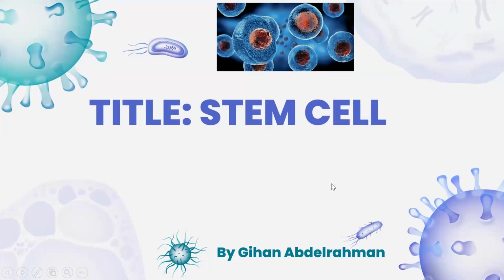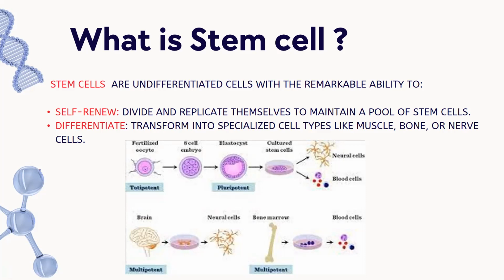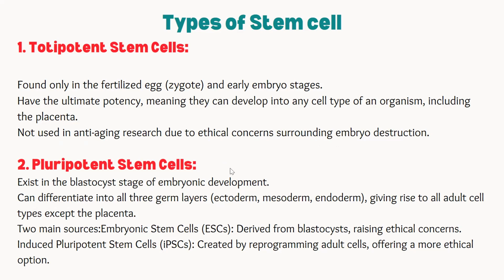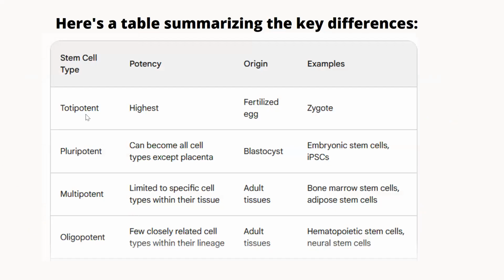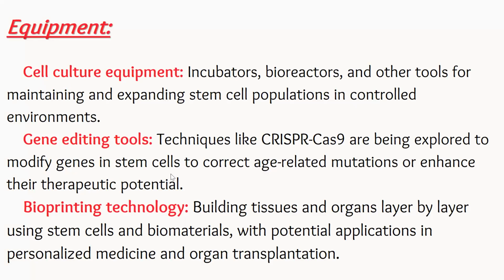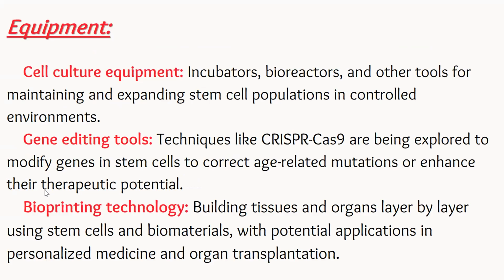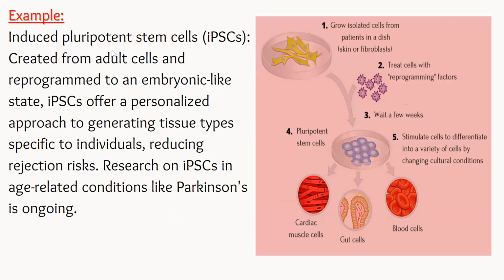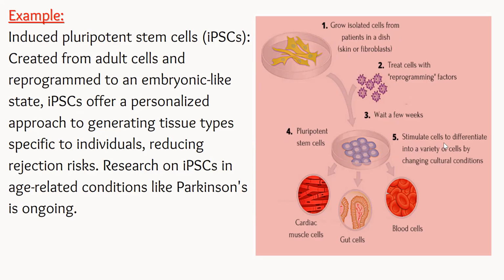Stem Cells to regenerate aging.